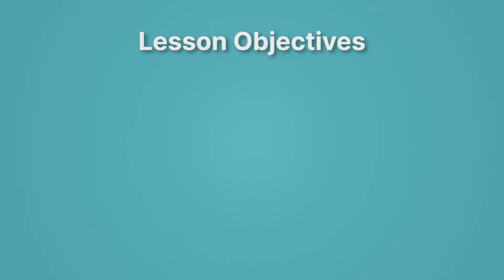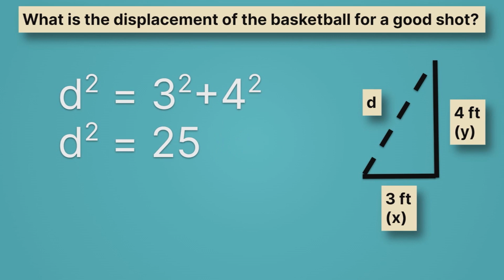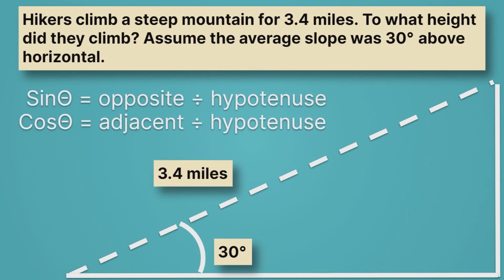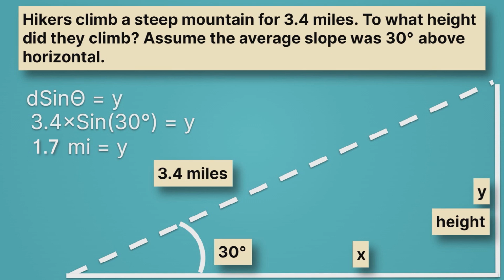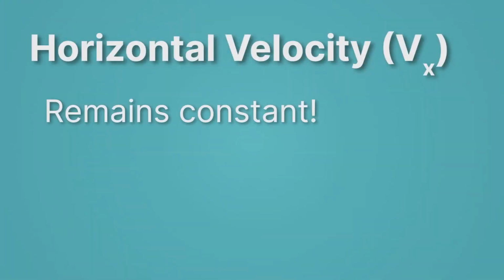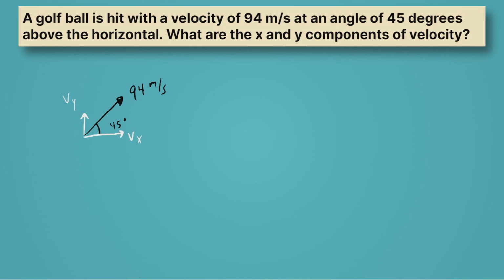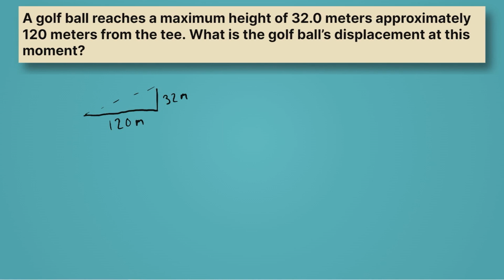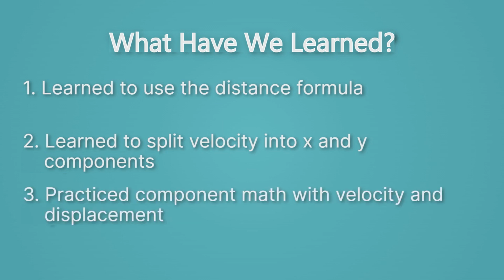Components of Displacement and Velocity - Using Trigonometry in Physics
Break vectors into components! In this high school physics lesson, students will learn how to use trigonometric equations to solve for the horizontal and vertical parts of velocity and displacement. This lesson is from MiaPrep’s Physics course.